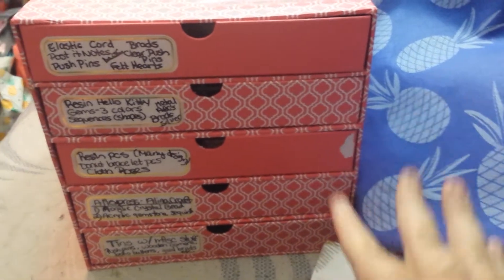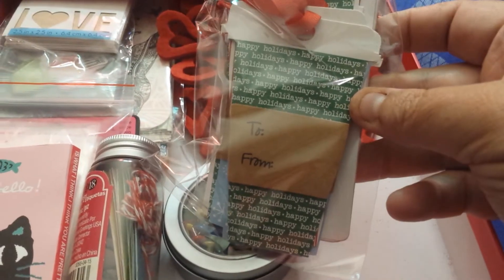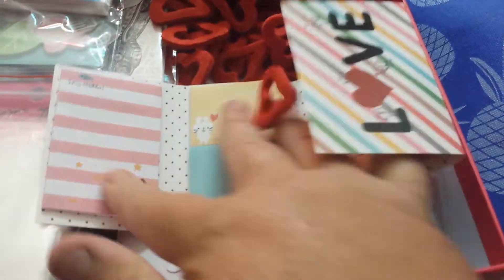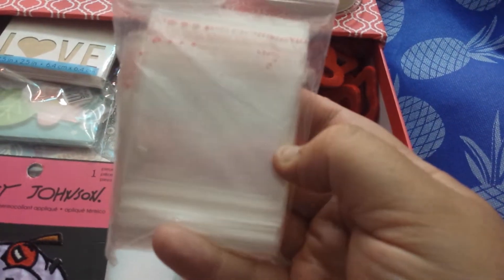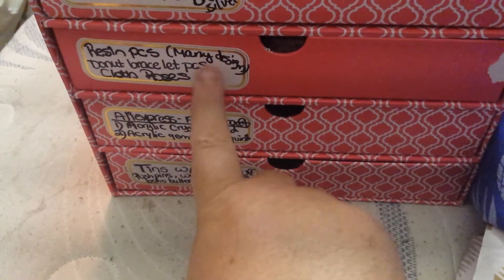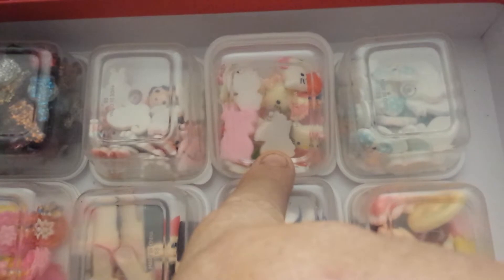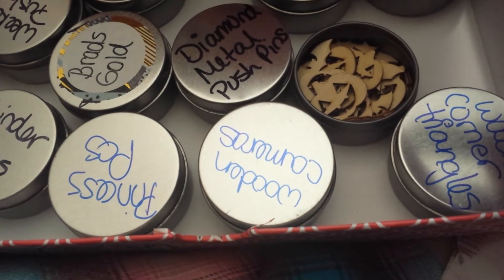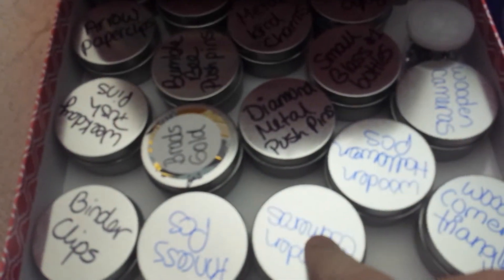How I organized my Michaels 5 drawer cardboard container